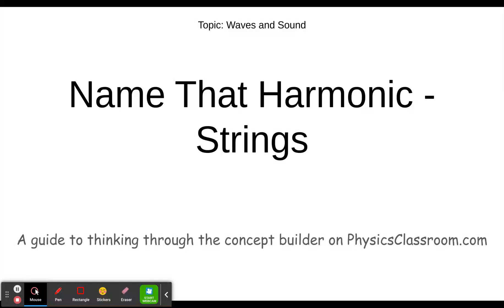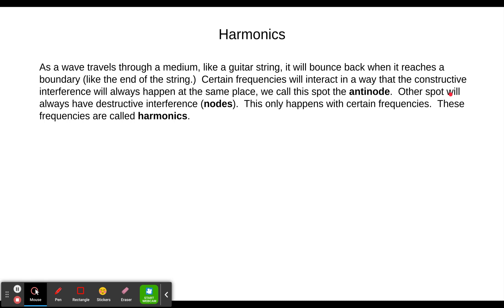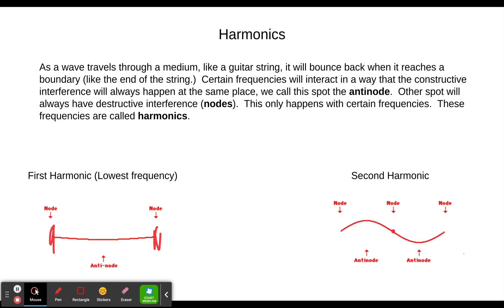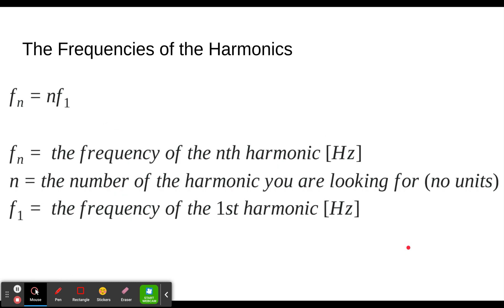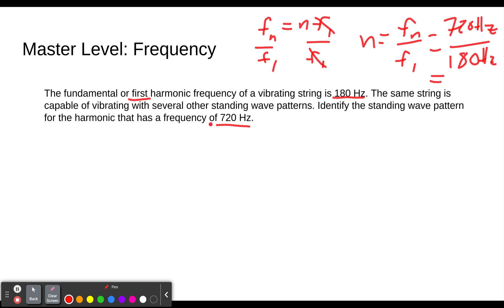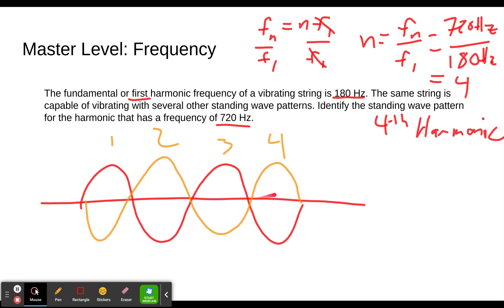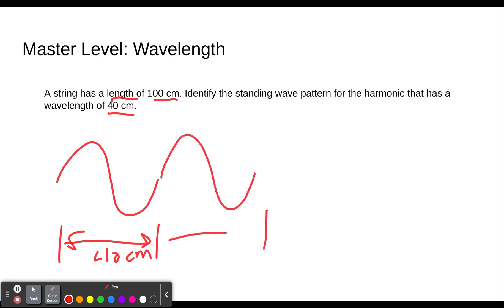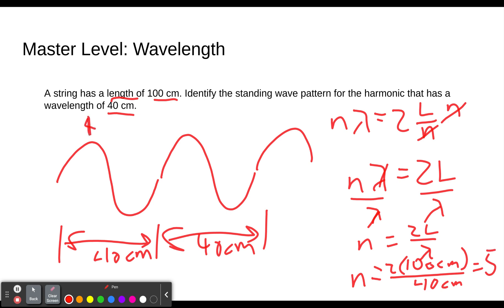Name That Harmonic - Strings - Concept Builder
This video will help you step through the concept builder titled "Name That Harmonic - Strings" in the Topic "Waves and Sound" on the website Physics Classroom (physicsclassroom.com).  This concept builder (and therefore video) is designed to give you practice visualizing harmonics on a string, like a guitar string.

0:00  Introduction
0:22 - Apprentice level - ID the Pattern
         3:21 - Sample Problem
4:33 - Master level - Frequency
         5:17 - Sample Problem
7:52 - Wizard level - Wavelength
         9:09 - Sample Problem